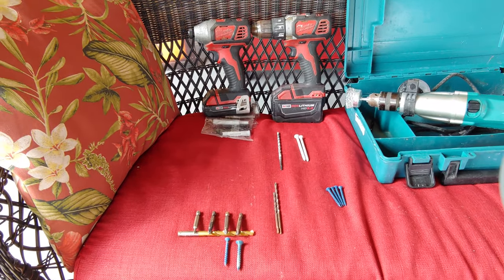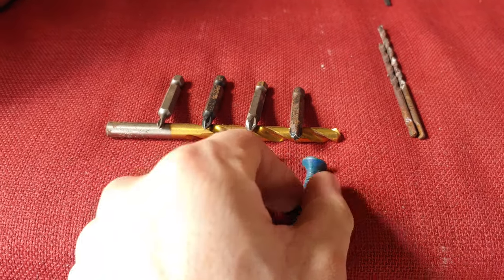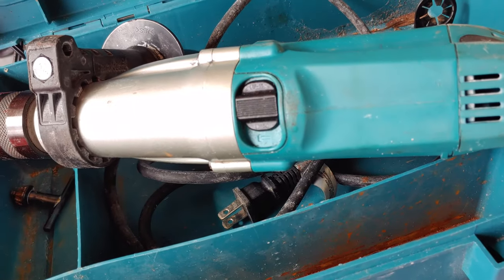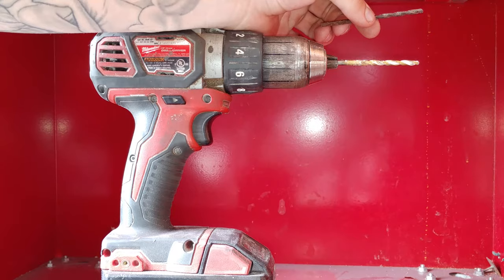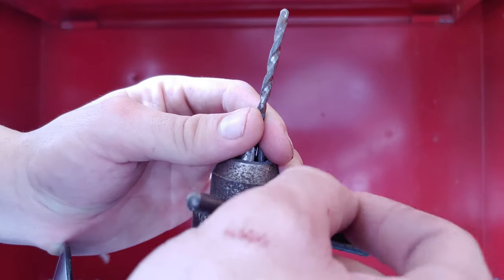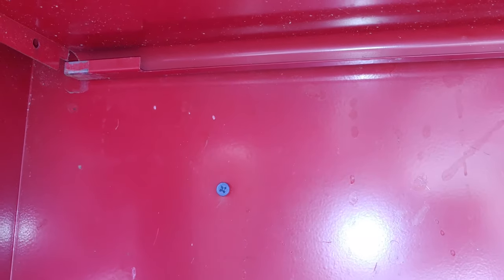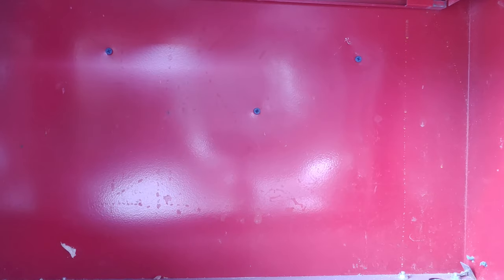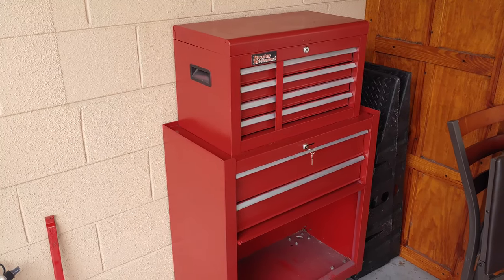How To Use a Tapcon / Concrete anchor / Concrete screw | Everything You Need to Know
How do I use a concrete anchor or tap con? tap-con how to use a concrete screw. how to attach wood to concrete how to use cement screw tapcon into brick. tapcon into wall

5 Drill Bits For Tapcons  (Amazon Link BEST Price)  3/16

Box Of 2 3/4 Inch Long Tapcons   WILL WORK WITH 3/16 Drill Bit

Box Of 1 1/4 Inch Long Tapcons   WILL WORK WITH 3/16 Drill Bit

Great Budget Hammer Drill For Tapcon Installation (Great Price For A Quality Drill)

0:00 Intro
0:12 Overview Of Tapcons
2:32 Predrilling Material Being Secured To Concrete
3:30 Predrilling Concrete
3:50 Drilling In Tapcon (Concrete Screw